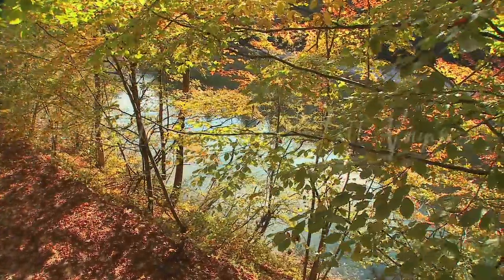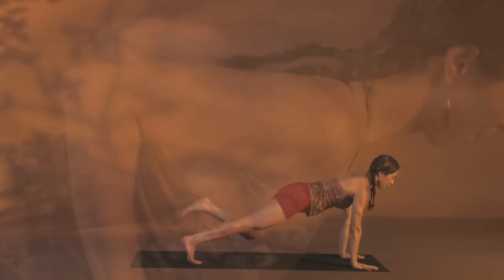Melina Meza Fall Vinyasa Yoga DVD Trailer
Melina Meza's instructional yoga DVD inspired by the wisdom traditions of Hatha Yoga and Ayurveda, Yoga for the Seasons, Fall Vinyasa, will help you prepare your body and mind for the Fall season. Music by Jon Swift.